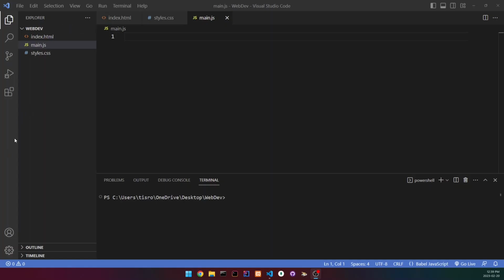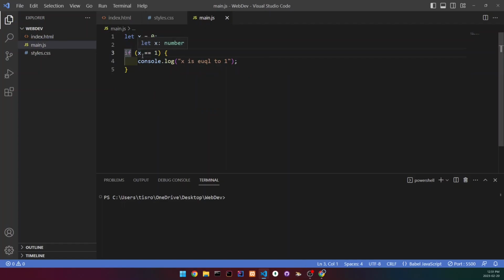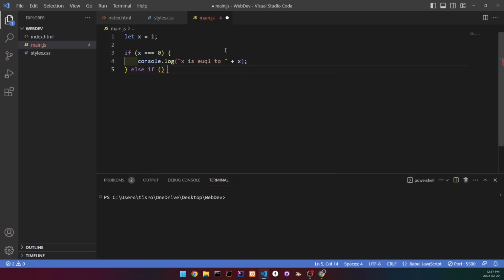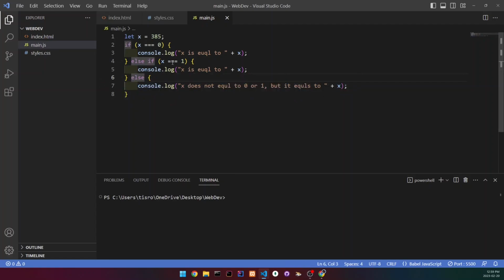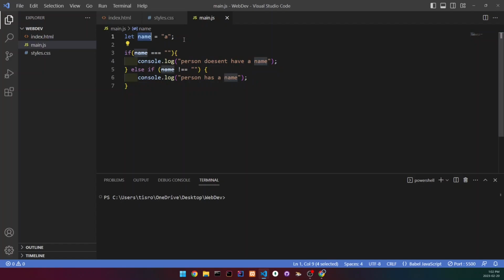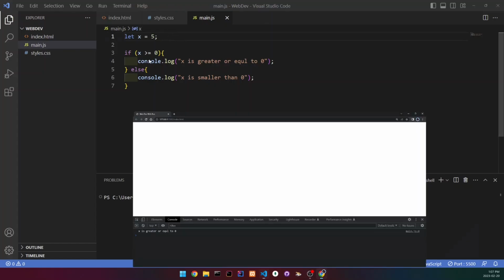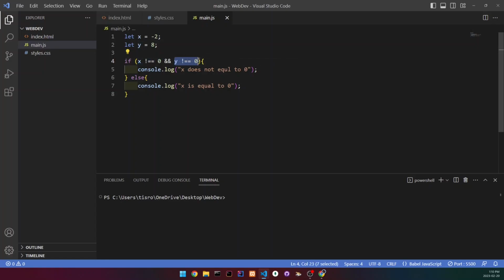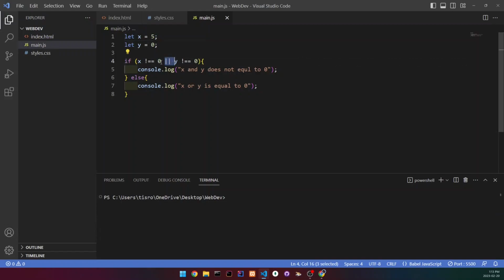Learn JavaScript if else Condition Statements: JS Tutorial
FREE JavaScript Full Course For Beginners Lesson #8  - Learn JavaScript if else Condition  Statements

⏳TIMESTAMPS⌛
0:00 Intro
0:10 if Statement
0:28 if Statement Explained
2:16 else
2:53 ===
3:29 else if
6:10 if Statement With Strings
7:43 if Statement With Booleans
8:18 Greater or Smaller
9:07 Greater or Equal
9:54 !==
10:56 &&
12:42 ||
13:46 Outro